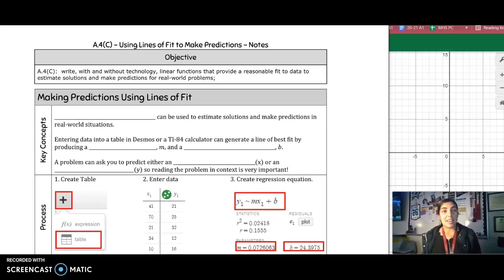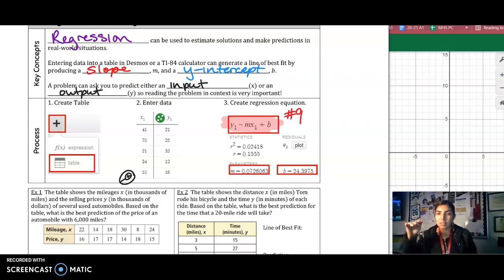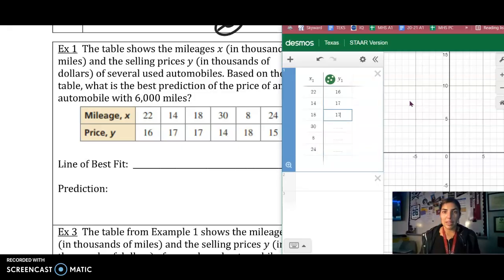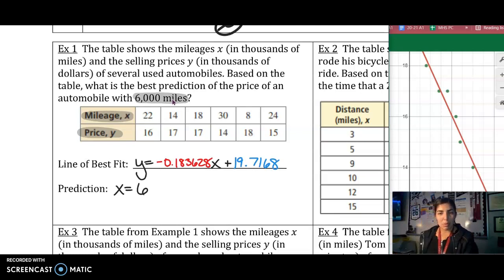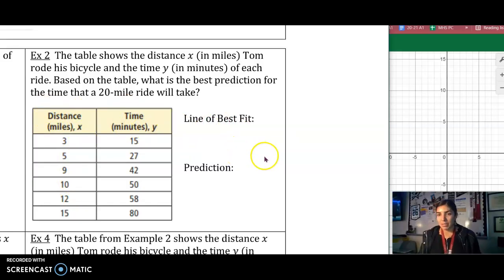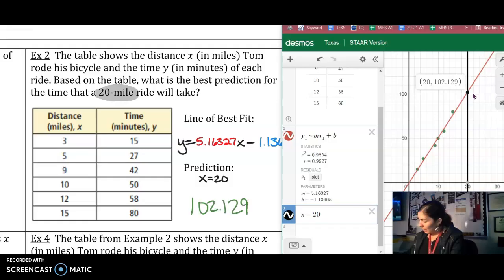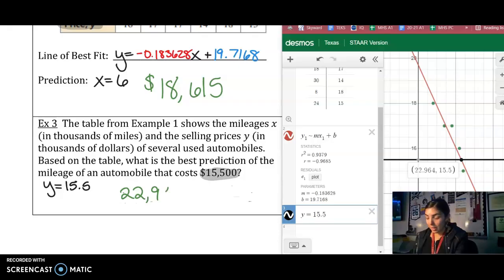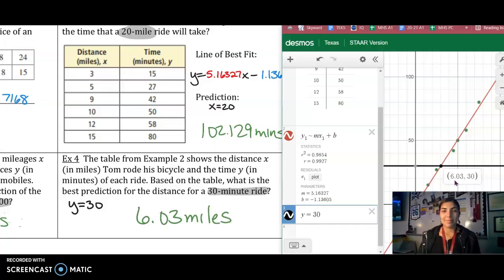Linear Regressions & Data 2 - Lines of Best Fit 4C